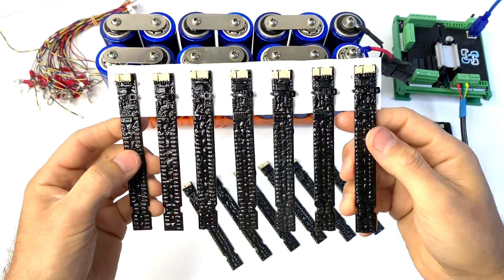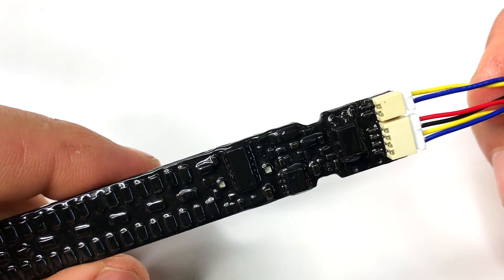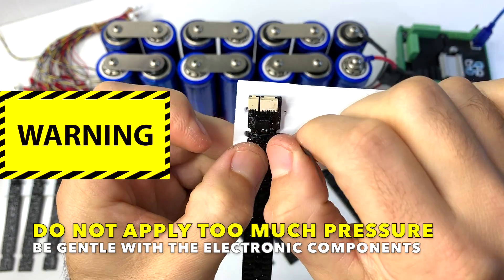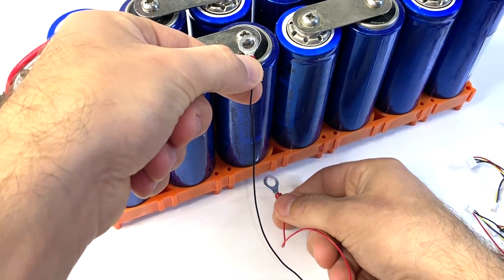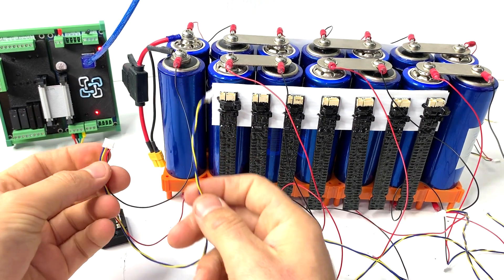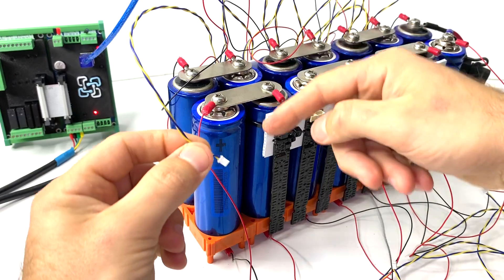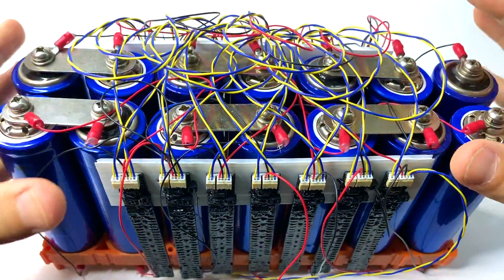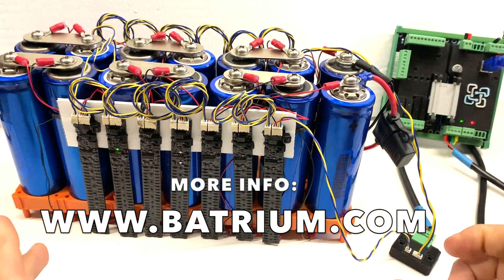Batrium LongMon Installation